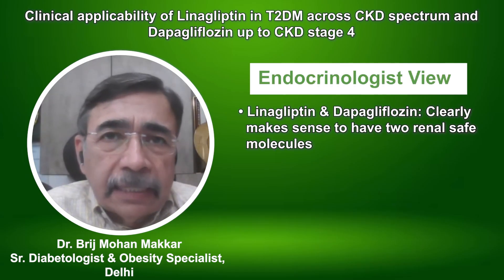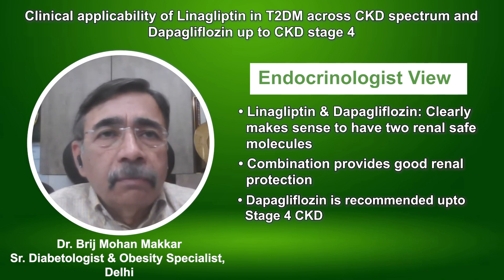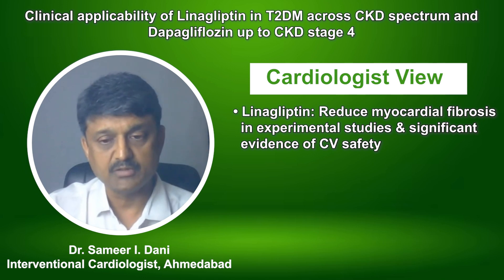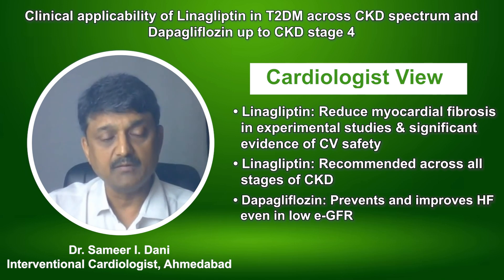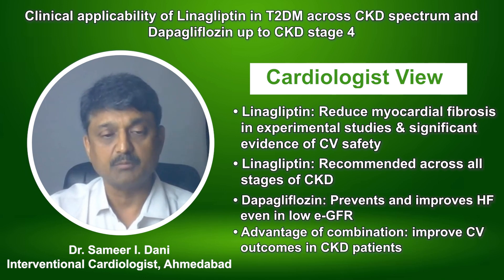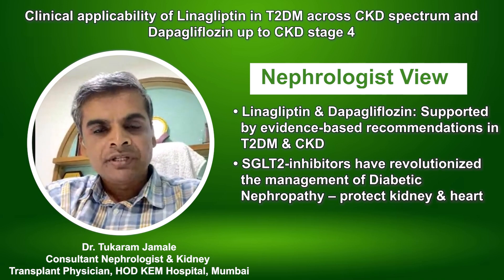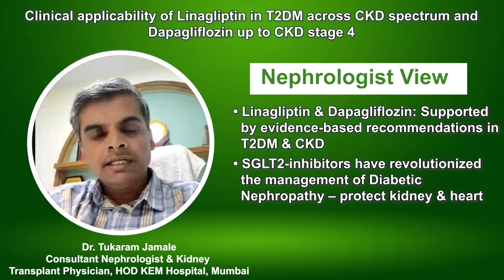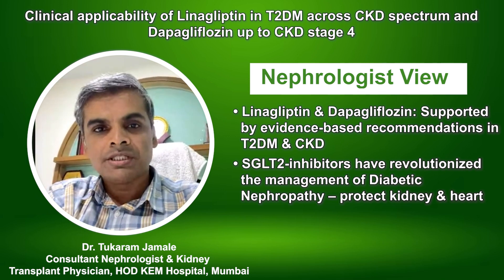Clinical Applicability of Linagliptin in T2DM across CKD Spectrum and Dapagliflozin upto CKD Stage 4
Presenting the Evergreen Talk Series featuring Dr. Brij Mohan Makkar, a Senior Diabetologist and Obesity Specialist from Delhi, Dr. Sameer I. Dani, an Interventional Cardiologist from Ahmedabad, and Dr. Tukaram Jamale, a Nephrologist and Kidney Transplant Physician who serves as the Head of the Department at KEM Hospital Mumbai. They provide their insights on the use of Linagliptin, Dapagliflozin, and Metformin for diabetic patients.

Bringing viewpoints from the different specialities of Diabetology, Cardiology and Nephrology they share the clinical applicability of Linagliptin in T2DM across CKD spectrum and Dapagliflozin up to CKD stage 4

Dr Brij Mohan Makkar: Linagliptin and Dapagliflozin are considered safe for renal function, with Dapagliflozin recommended up to Stage 4 CKD. The combination of these two drugs offers effective renal protection. While these molecules demonstrate safety in individuals with moderate or possibly advanced CKD, limited data is available regarding the use of gliflozins in individuals with stage 4+ CKD.

Dr Sameer I Dani: Linagliptin has been shown on an experimental basis to reduce Myocardial fibrosis. It has direct cardiac benefits and significant evidence on human cardiovascular safety. Linagliptin also exhibits renal safety and is recommended across all stages of CKD. Dapagliflozin is effective in preventing and improving heart failure, even in individuals with low eGFR. When combined in CKD patients, Dapagliflozin and Linagliptin contribute to a reduction or improvement in cardiovascular outcomes, highlighting the advantage of combining these two drugs in the management of CKD.

Dr Tukaram Jamale: Linagliptin & Dapagliflozin are supported by evidence-based recommendations in T2DM & CKD. The availability of SGLT2 inhibitors has revolutionized the management of diabetic nephropathy. As a nephrologist, I observe that many patients are already on DPP4 inhibitors when they come into the clinic. When kidney disease sets in, either in the form of proteinuria or decreased GFR, there is a recommendation to initiate them on SGLT2 inhibitor. So, adding Linagliptin to Dapagliflozin can very well serve this particular purpose when considering putting patients on SGLT2 inhibitors.